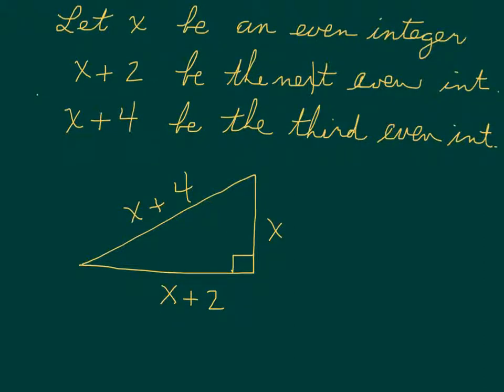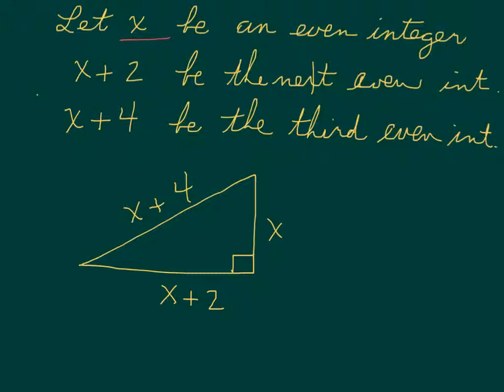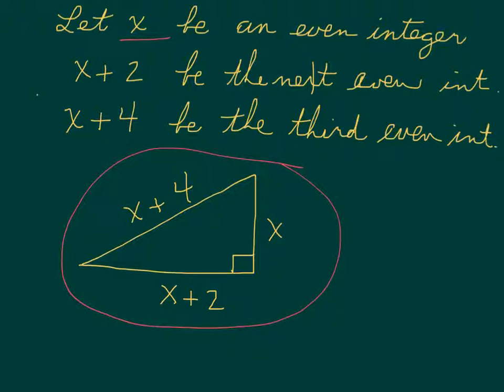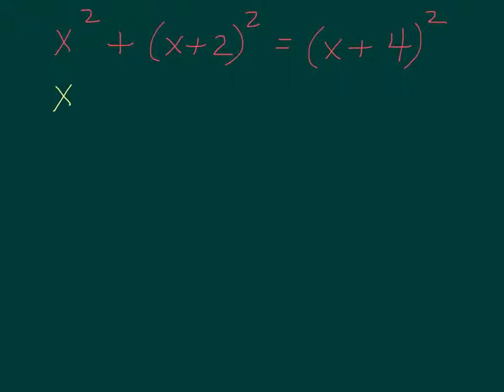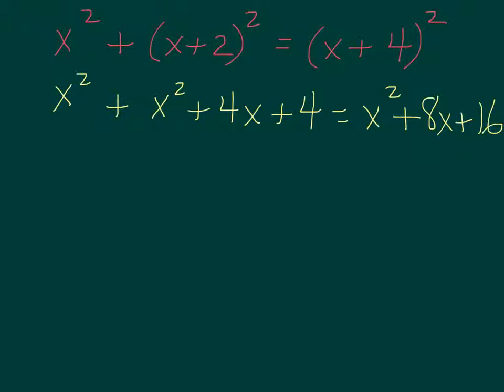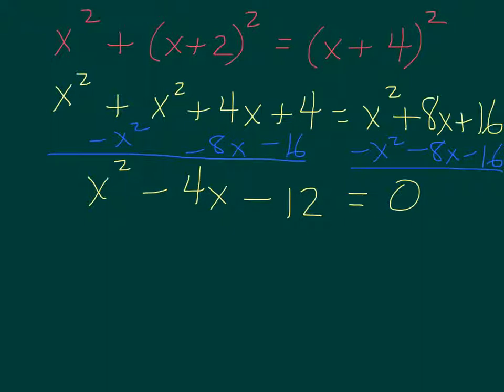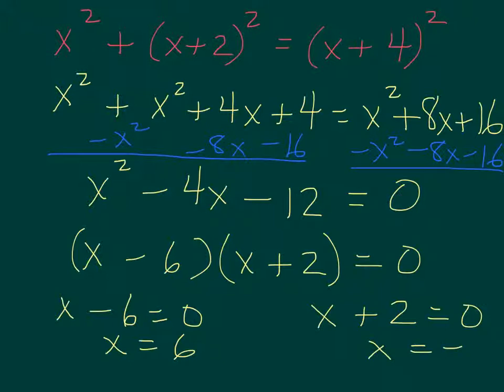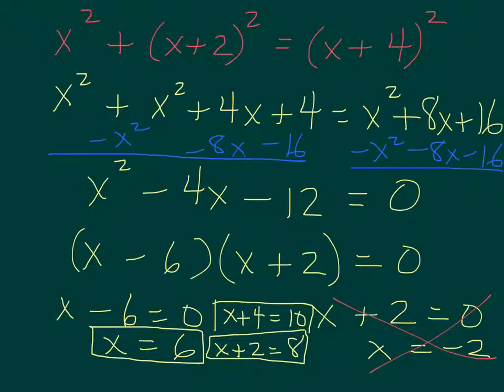Pythagorean theorem even integers